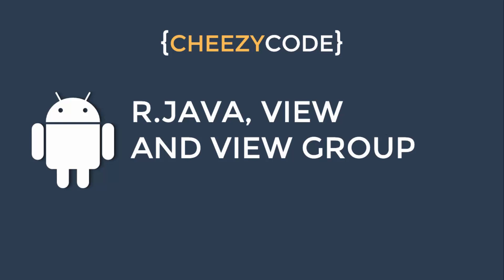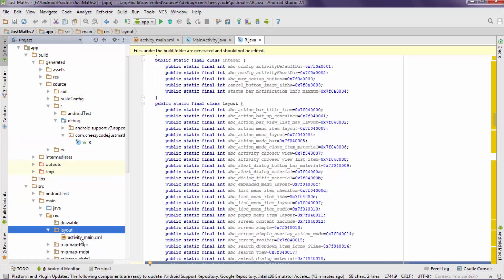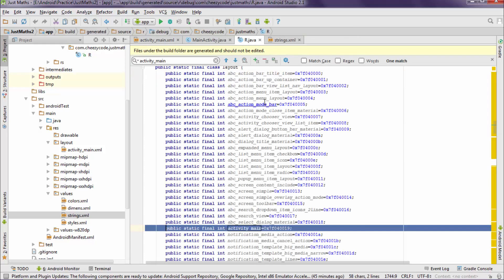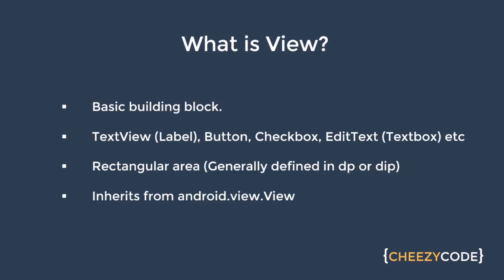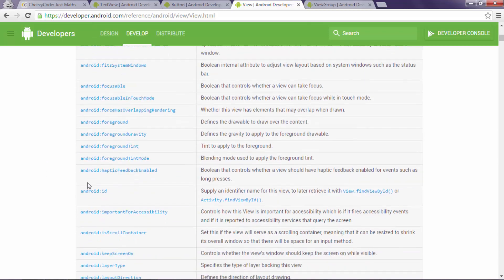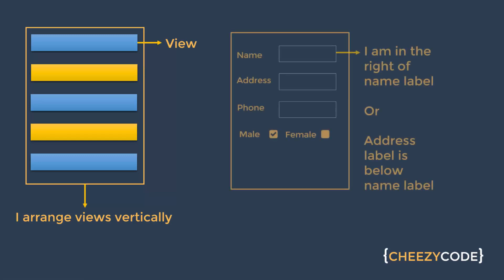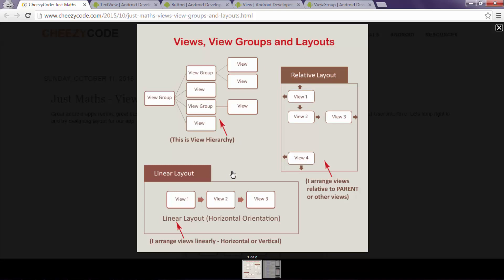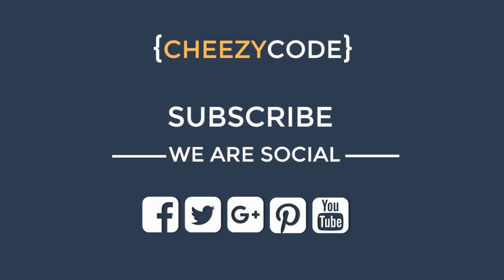Android R.java, View And View Group - #4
Learn about Android's R.java, how it is generated and what it contains.   How to access resources in java code using id of resources in res folder. What is strings.xml and how to access string resources in java code. What is view and view group in android - how to arrange elements in particular style and what are the various views and view groups that exist in Android.

For more info and source code - Visit below link